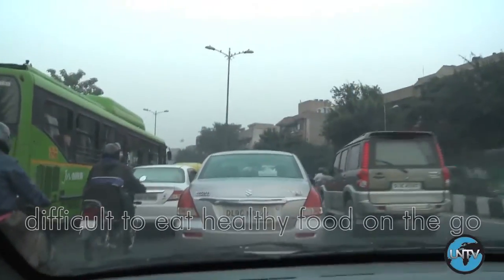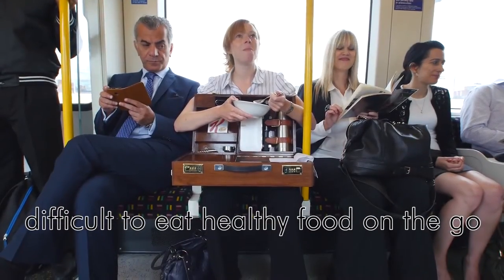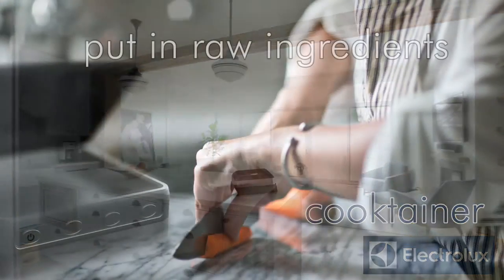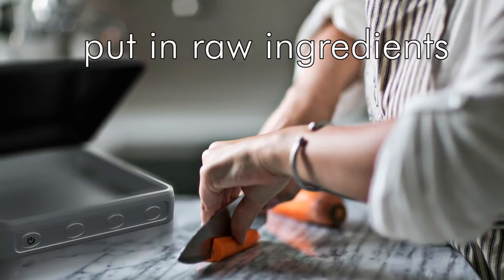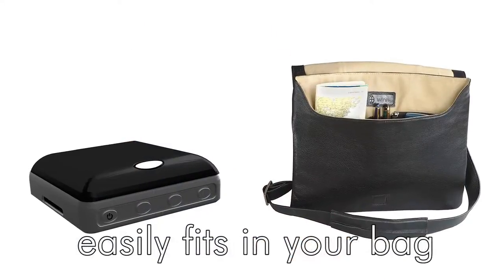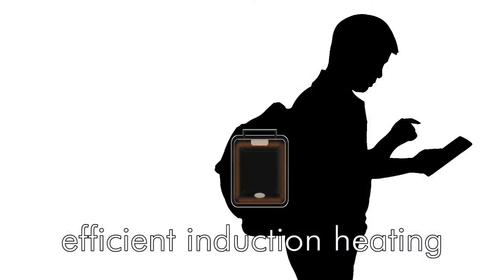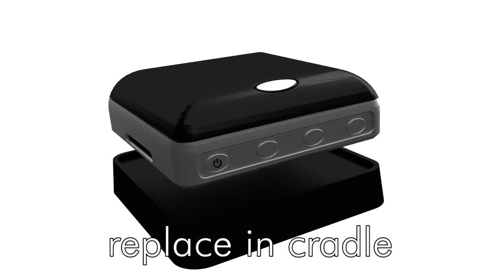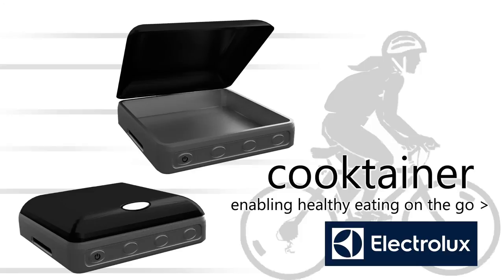Electrolux Ideas Lab - Cooktainer (Portable Cooking on the Go)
For busy commuters, it is difficult to eat healthy, home-cooked food every day. The Electrolux Cooktainer is a compact, portable cooker that makes healthy meals wherever you go, through a simple process: Just put in your raw ingredients in your Cooktainer, set the cook time through your smartphone, put it in your bag and go. The accompanying smartphone app will suggest recipes with the correct portion size to fit in the Cooktainer. While commuting, your food will cook with the battery-powered induction heater integrated in the Cooktainer. After you’ve enjoyed your delicious, healthy meal, you can take the Cooktainer back home, put it in its cradle and it will be sanitized with UV light, making cleaning up quicker and easier.
The Electrolux Cooktainer - enabling healthy eating on the go.